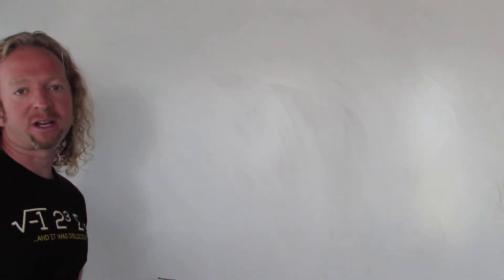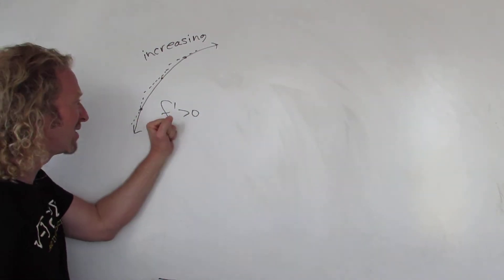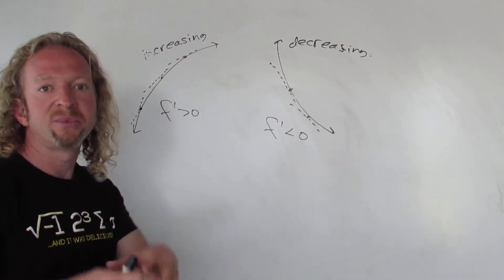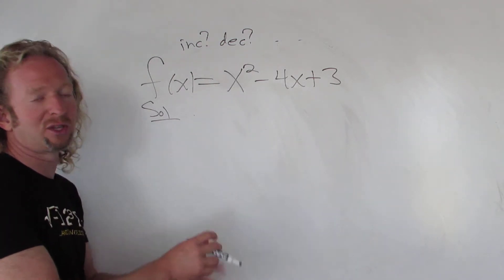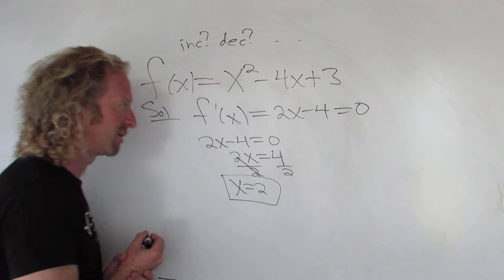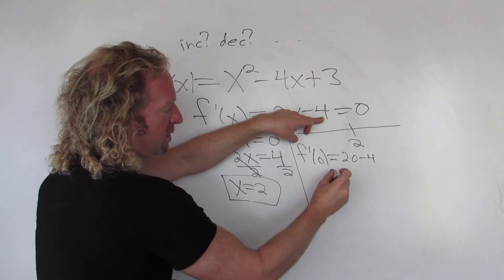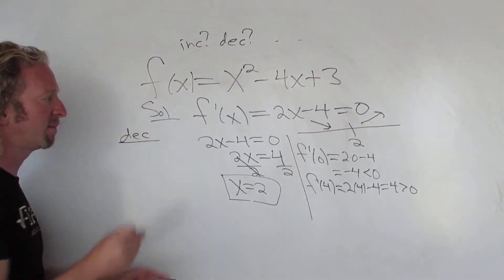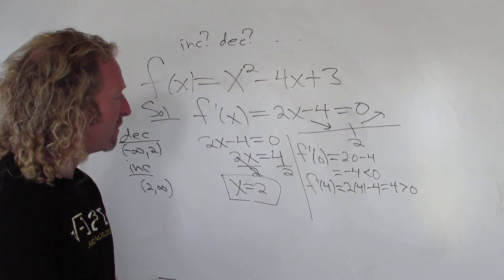The First Derivative and how it Relates to Increasing and Decreasing Functions